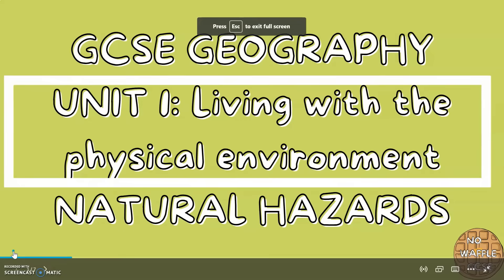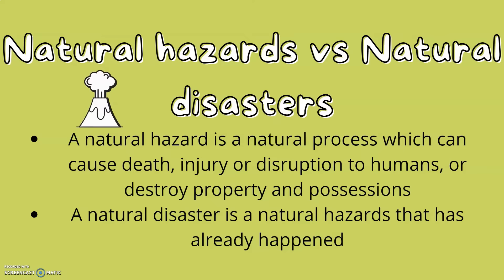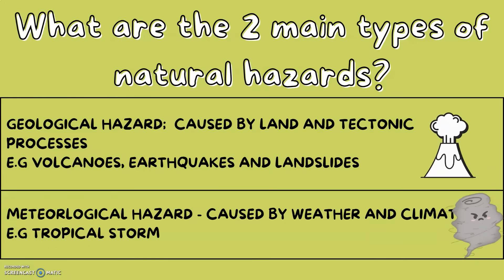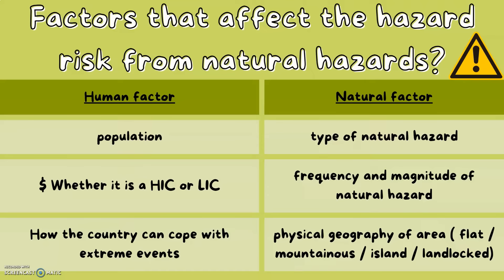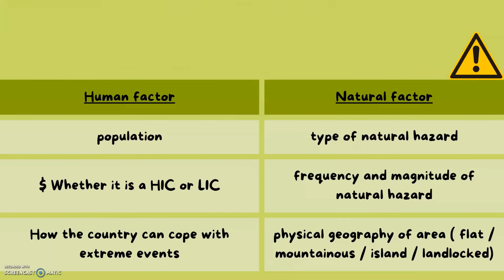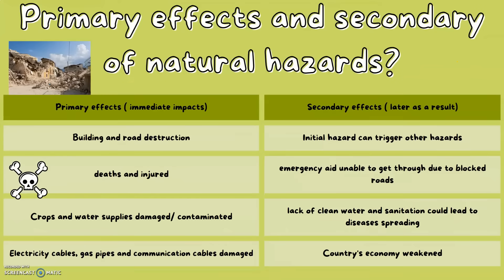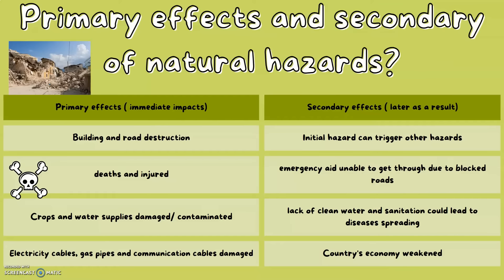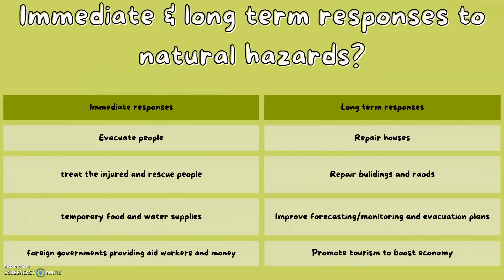Natural Hazards | GCSE GEOGRAPHY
Welcome to the first video in my Paper 1 AQA geography series, today we are going to look at :
Unit 1: Living with the Physical environment
Topic 1;a Natural Hazards

TIMESTAMPS
0:14 Natural Hazards Vs Natural Disasters
0:37 The 2  main types of Natural Hazards?
1:06 Factors that affect how bad the country gets affected
1:52 Primary and Secondary effects
2:46 Immediate and long term responses